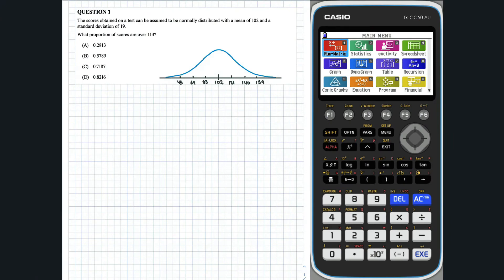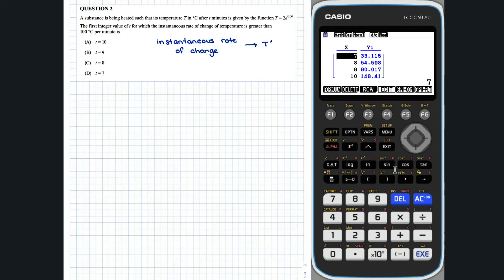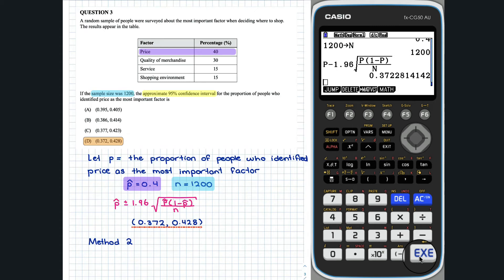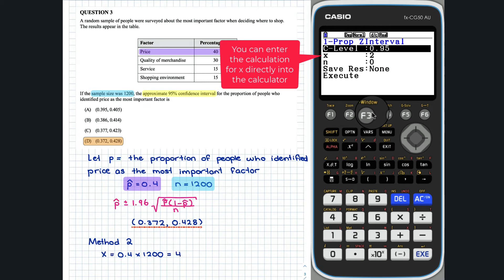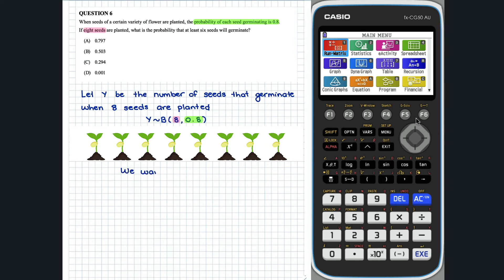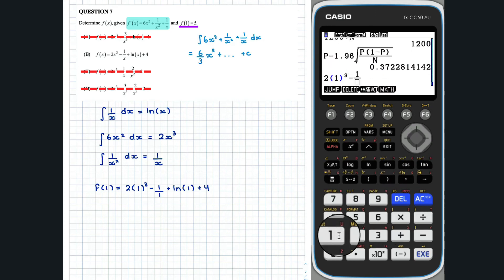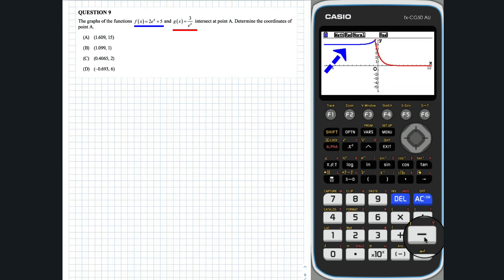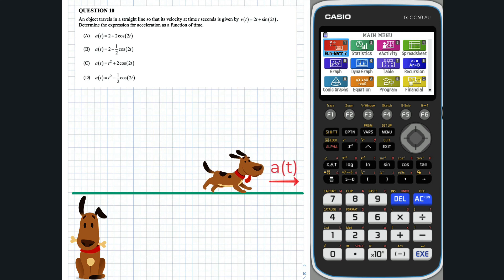QCAA Mathematics Methods - Paper 2 - External Assessment - Technology Active – Q1-10 - Section 1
This video presents solutions to questions 1 to 10 in Section 1 of the QCAA 2021 Mathematical Methods External Assessment - Paper 2 - Technology Active.